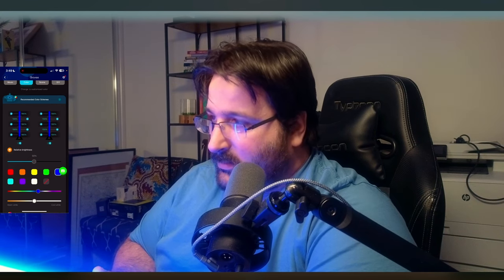Govee Light Bars: Cheap good or bad?